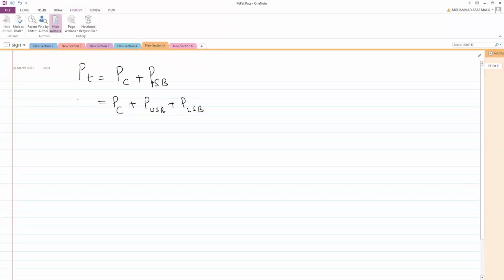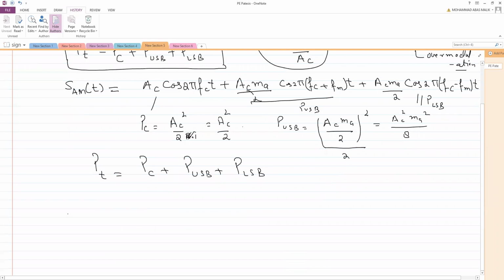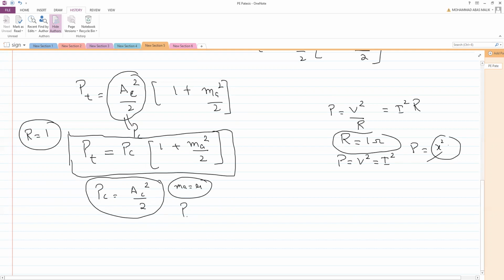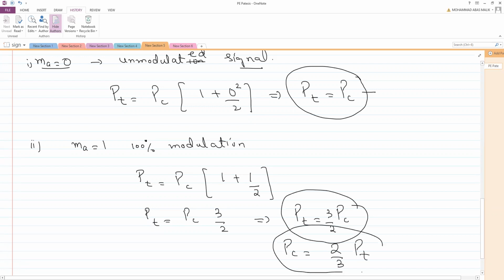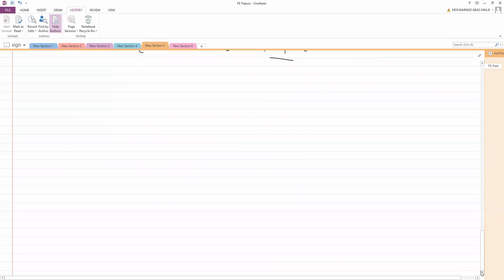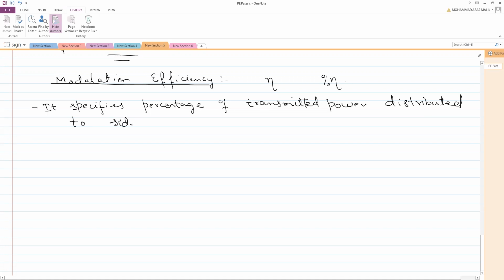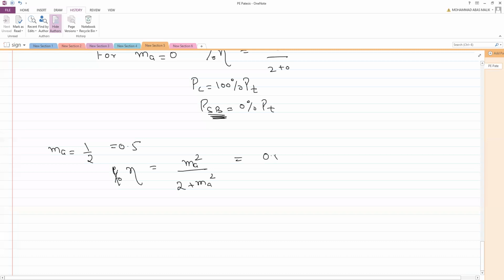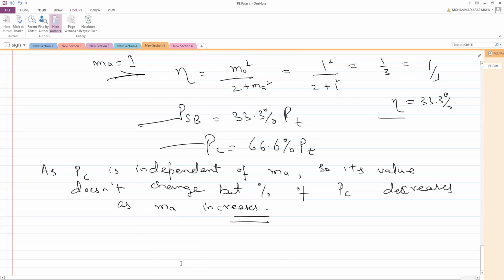Power relation ship in AM